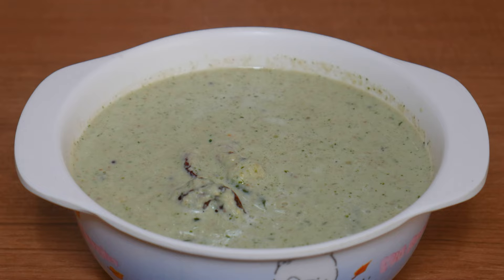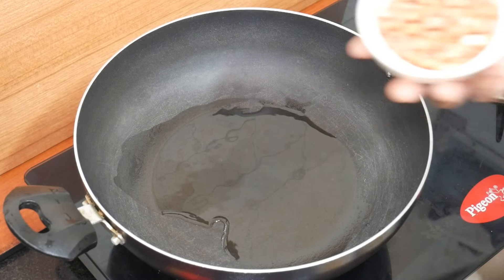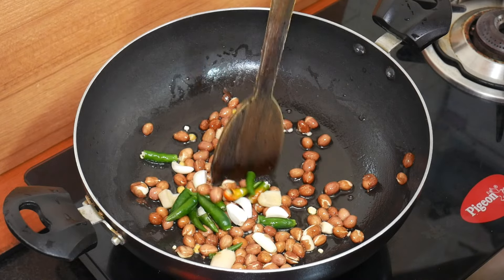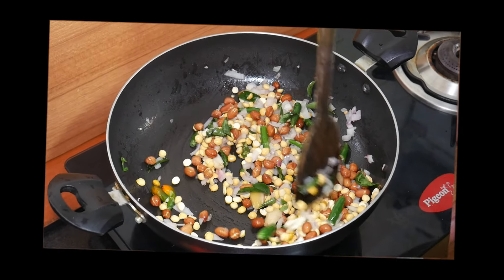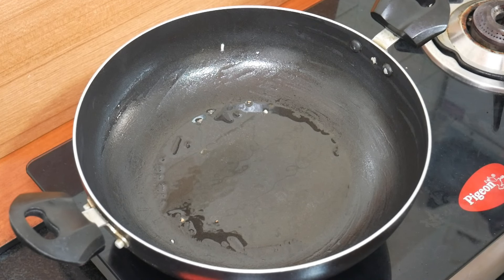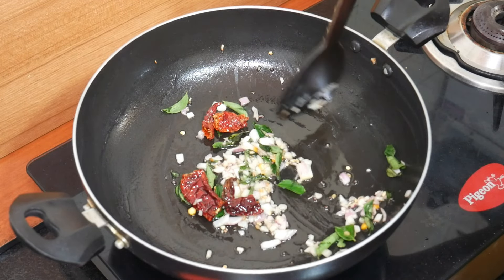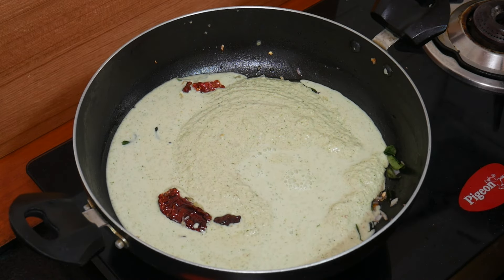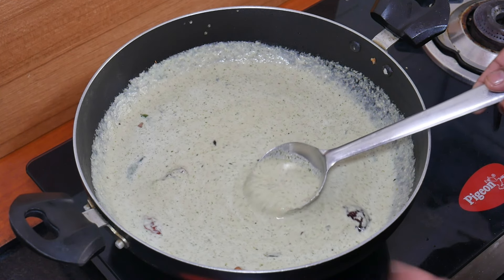ನೀರ್ ಚಟ್ನಿ | Neer Chutney Recipe | Chutney Recipes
Learn how to make neer chutney recipe in simple and easy method.Try this recipe its really very tasty and easy to make,Once you make this easy recipe, you’ll want to make it again and again.

ನಮ್ಮ ಎಲ್ಲಾ ರೆಸಿಪಿಗಳನ್ನು ನೋಡಲು ಈ ಲಿಂಕ್ ಅನ್ನು ಕ್ಲಿಕ್ ಮಾಡಿ

About :

My name is Bhumika,
Bhumika Kitchen YouTube channel is mainly focused on preparing vegetarian dishes that are easy to cook for bachelor’s and beginners and require less time and ingredients. No matter how talented you are as a chef, cooking for yourself is not fun. Real Joy is in cooking for others. YouTube is a very good platform for people like me who want to share their talent and knowledge to the world. I also strongly believe in the concept of sharing what you've learned as that’s the only way to become everlasting. Finally, my vision loss became my primary strength and driving factor to start a channel and share with people that nothing is impossible.

Happy Cooking

Your's truly
Bhumika